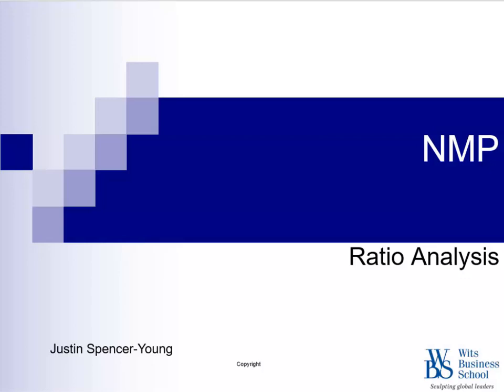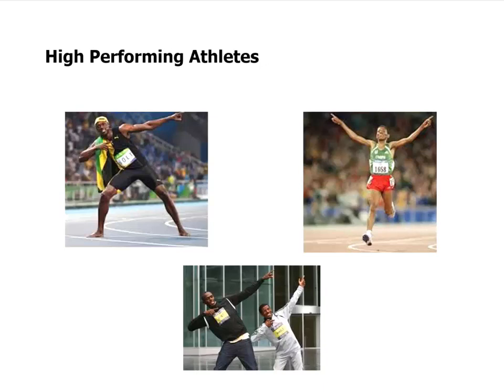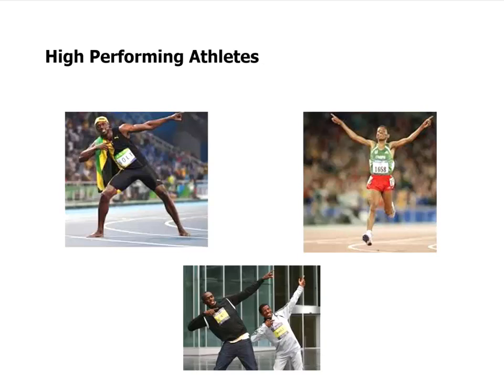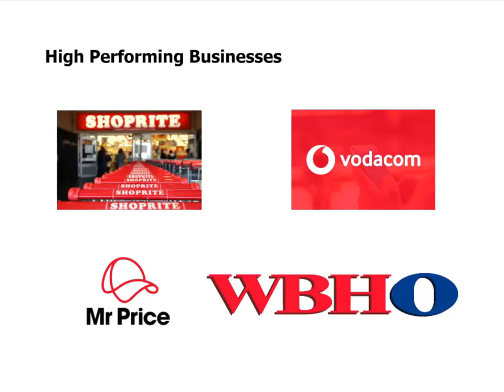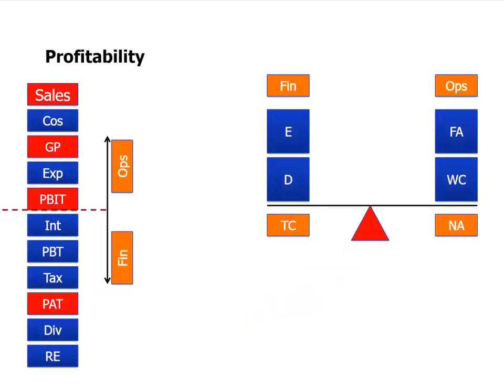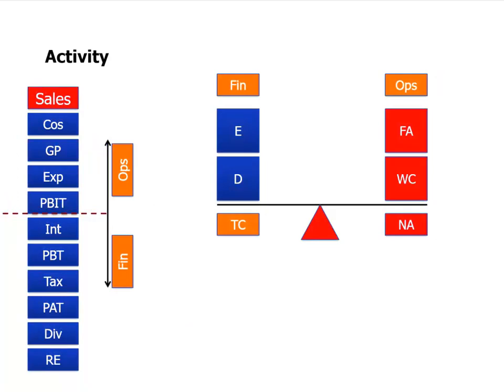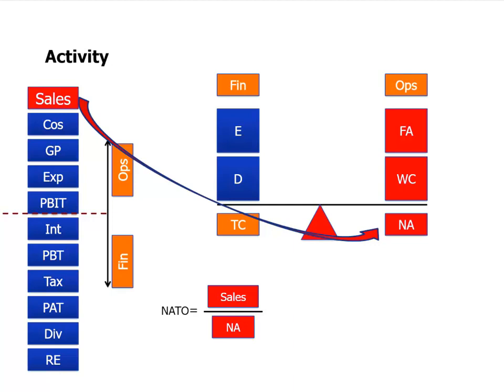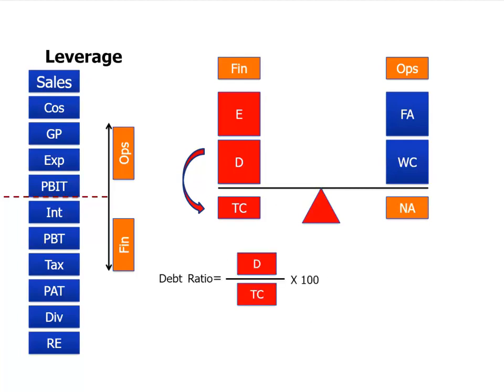Ratio Anlaysis Theory